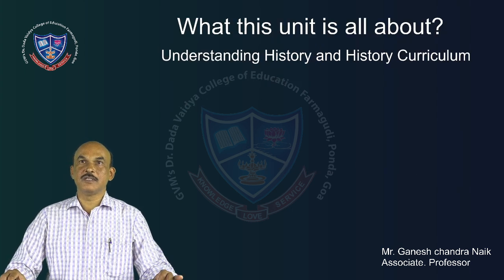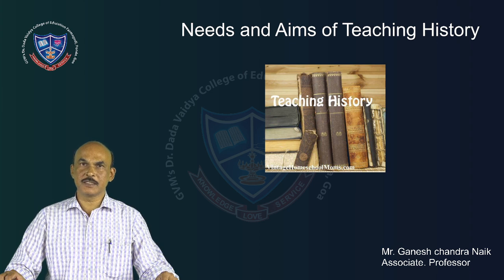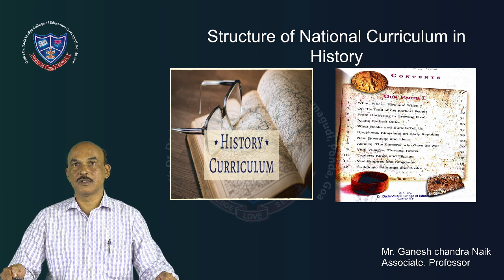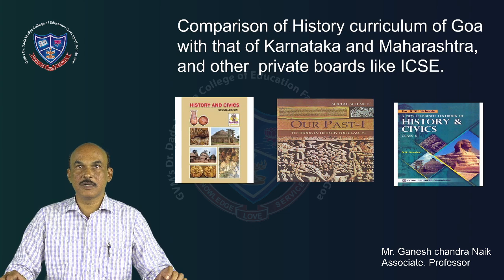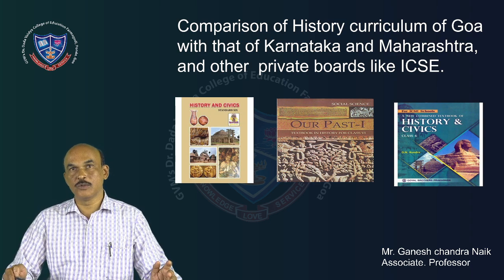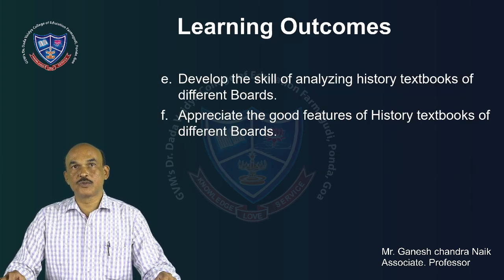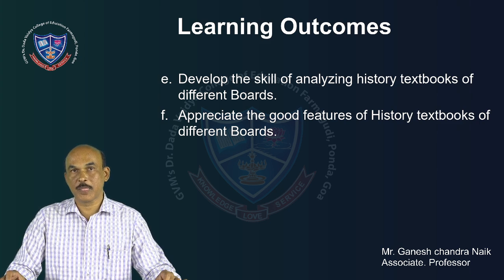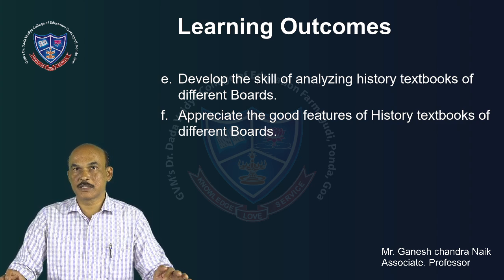Lecture on Methodology of Teaching History by Assoct Professor Ganesh Chandra Naik Module 2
Programme  :  B.Ed
Subject    : Methodology of Teaching History
Year      : I
Paper Code   :  EDU-07&08
Paper Title     : Methodology of Teaching History